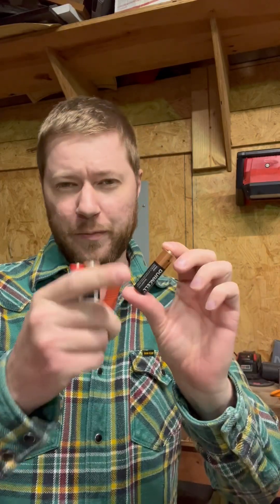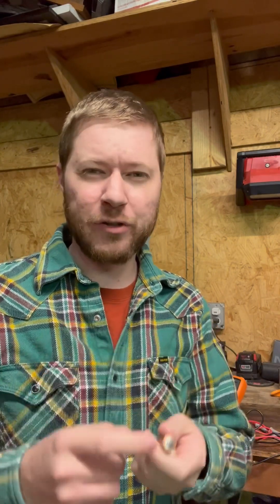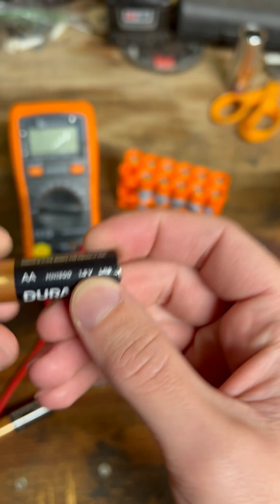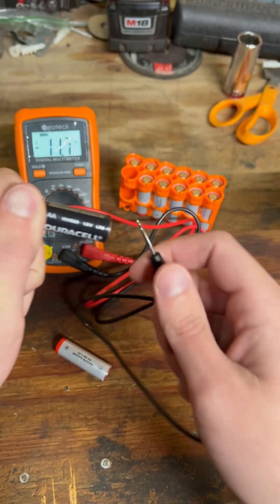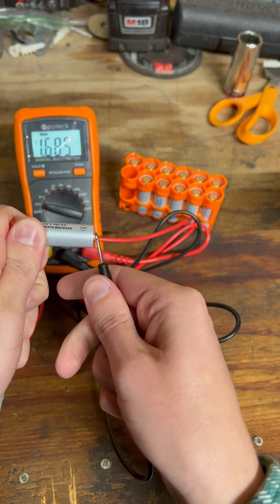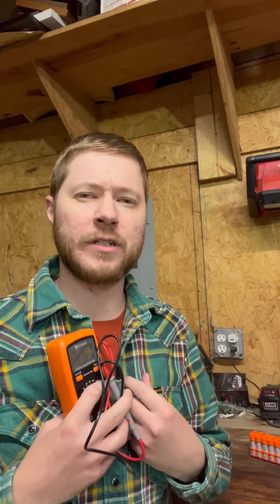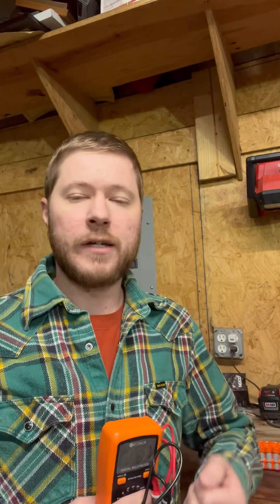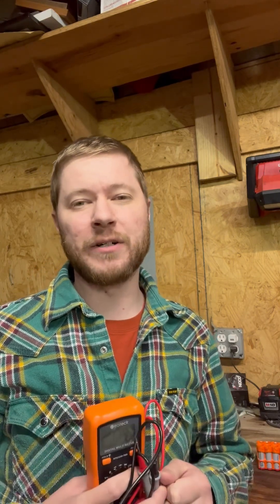Testing AA and AAA Alkaline Batteries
This only applies to alkaline batteries.